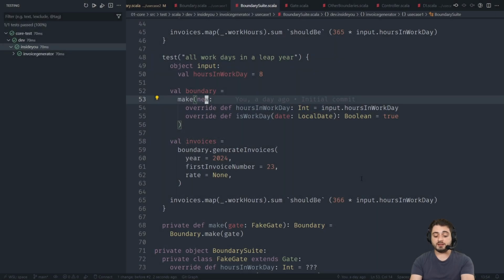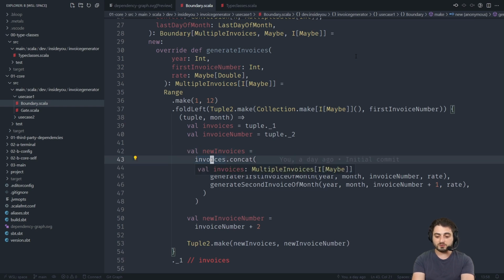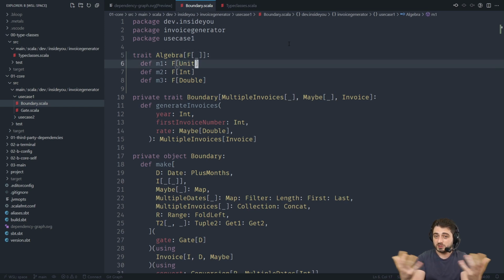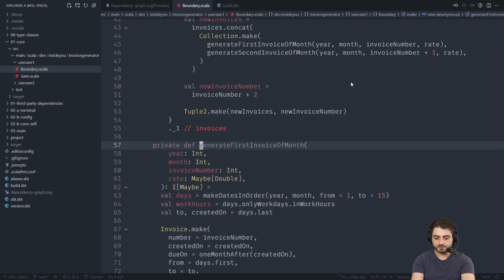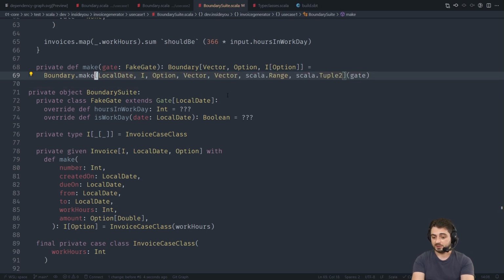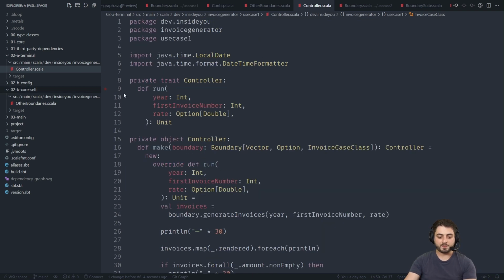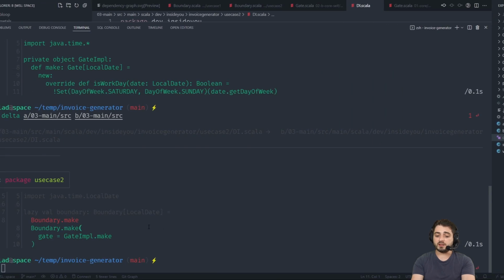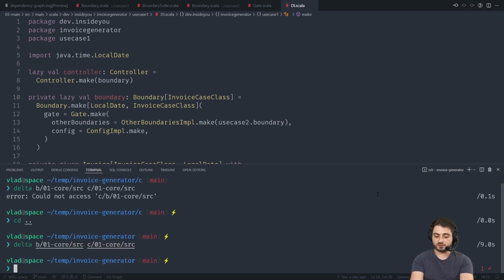What I learned from programming in Scala WITHOUT the standard library for 6 days - Part 2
What have I done? This is part 2/2.

Table of Contents:
00:00 a | the Insane Version
15:30 b | the Slightly Less Insane Version
18:05 c | the Most Balanced yet still Insane Version